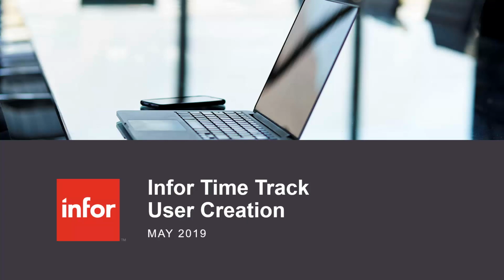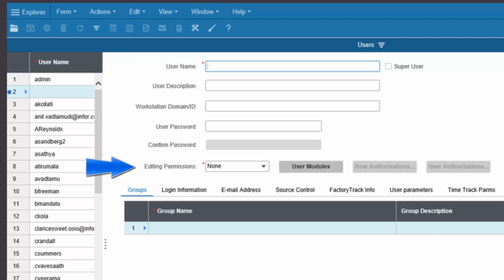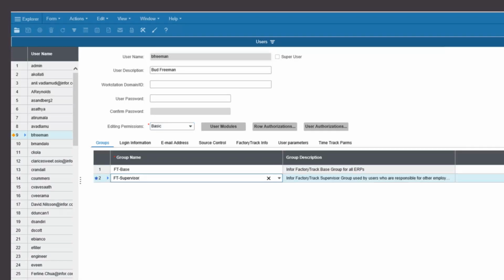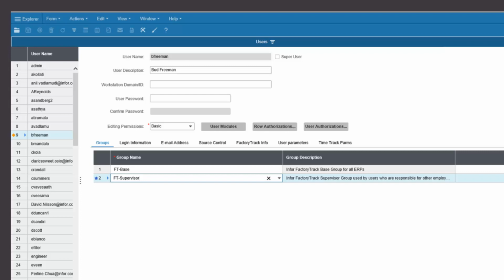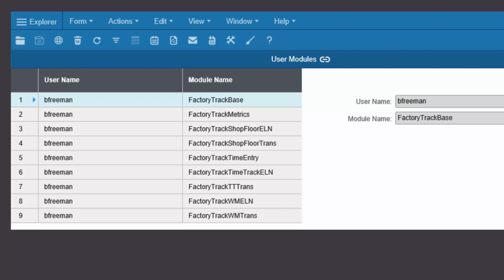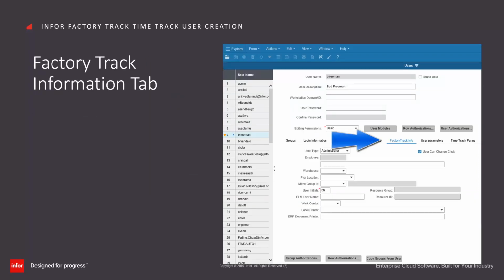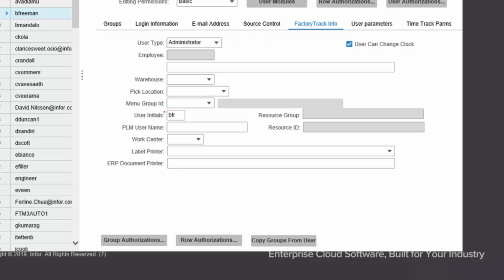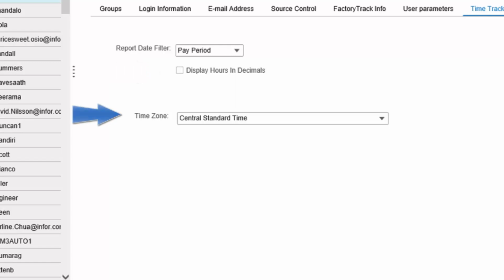Time Track User Creation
Brief Overview of the processes needed to be followed to create a Factory Track user to access the Time Track Module